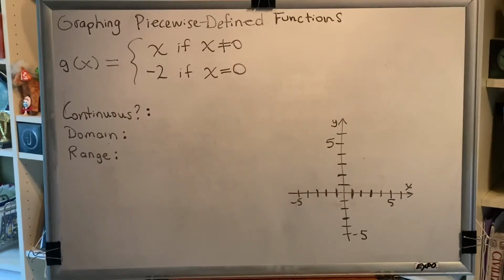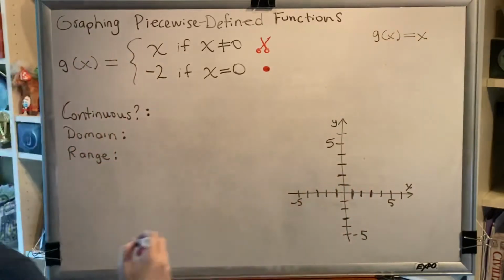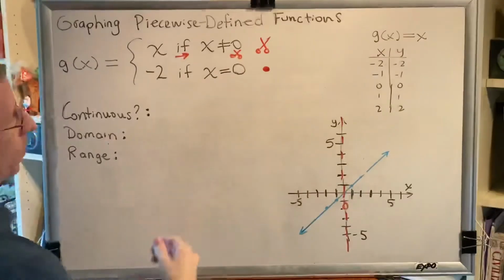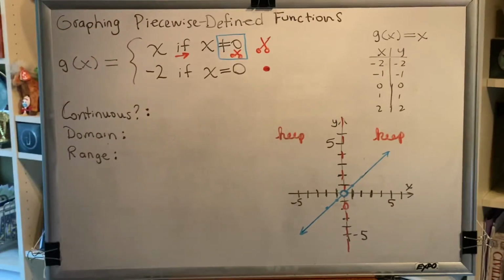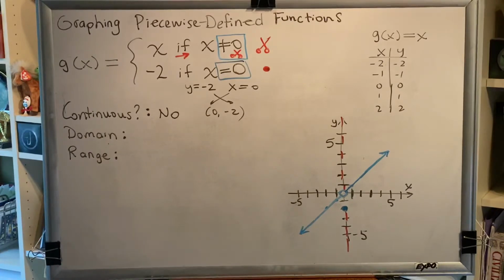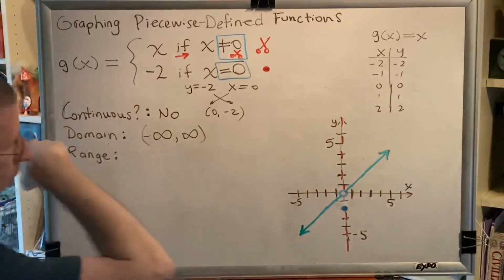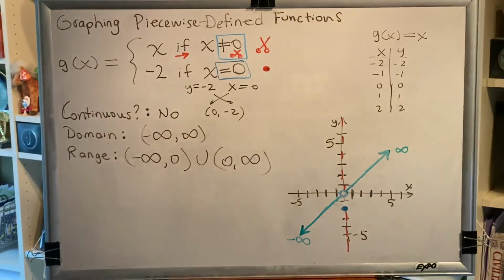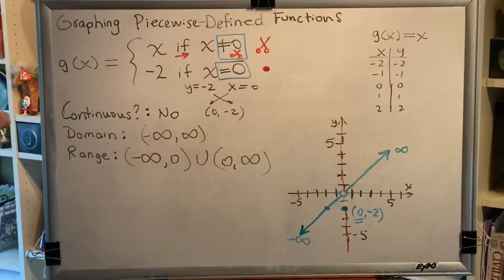Graphing Piecewise-Defined Functions (Part 7)